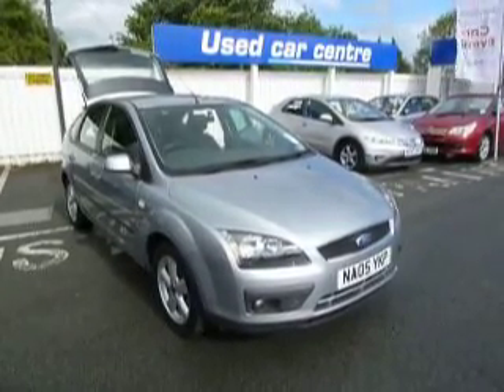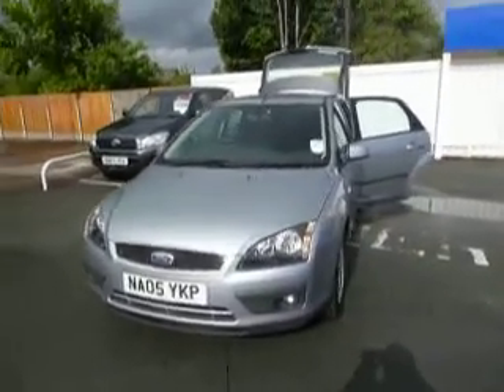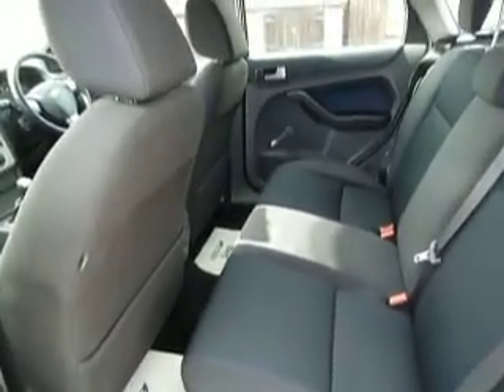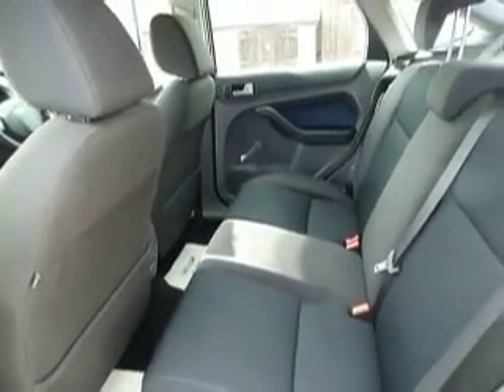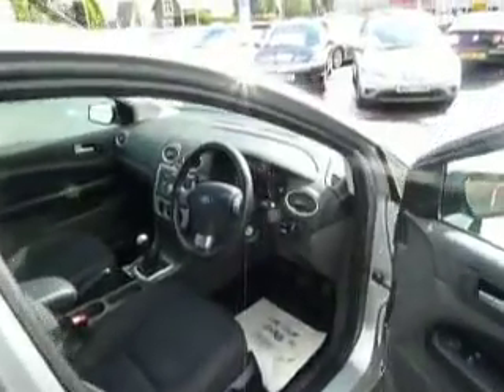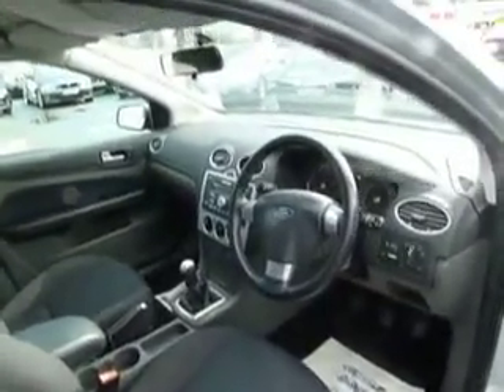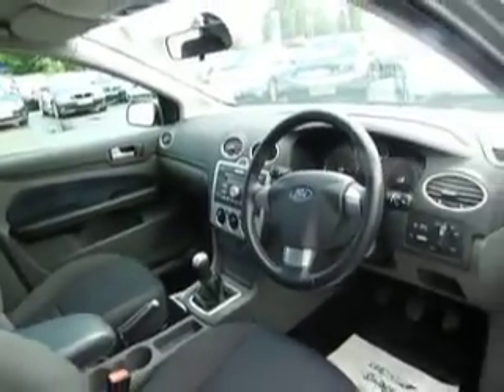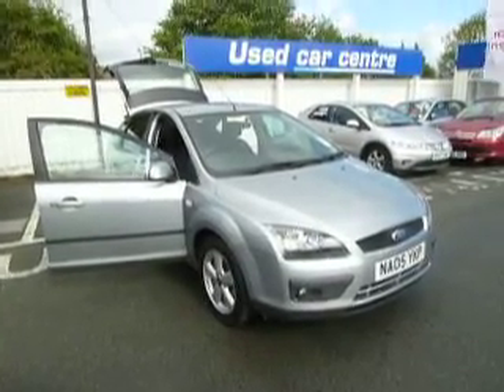FORD FOCUS NA05YKP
NA05YKP FORD FOCUS Zetec Climate 1.6 silver 5-door